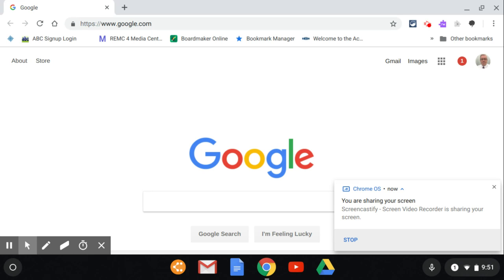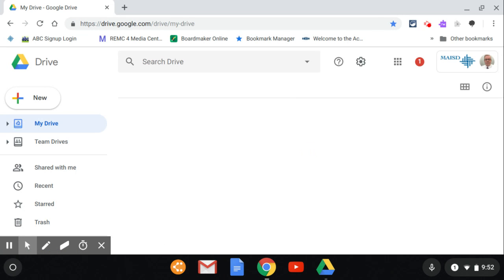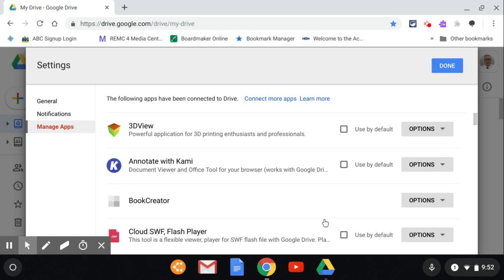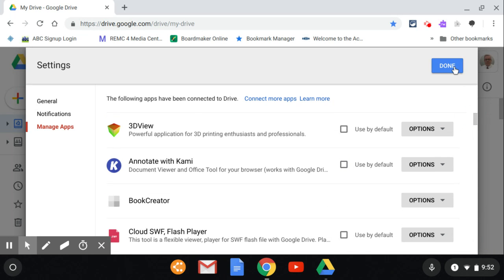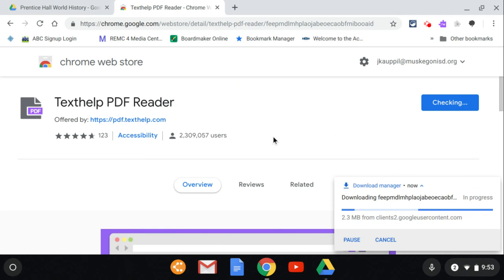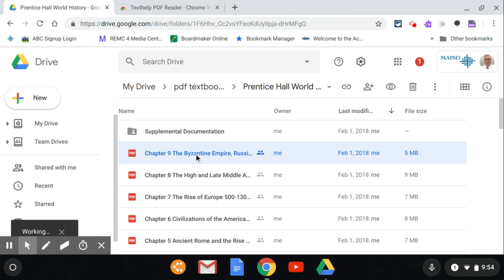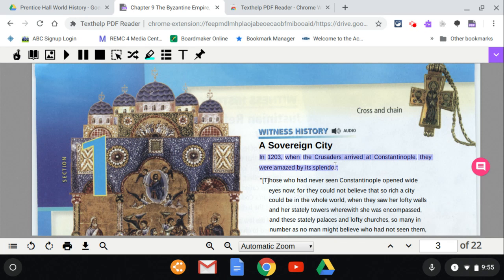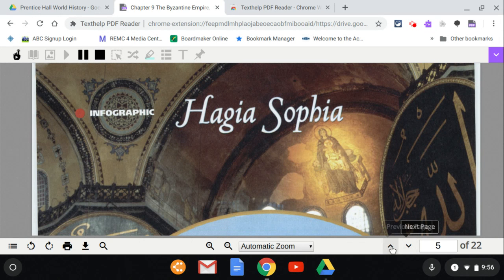TextHelp PDF Reader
Great option for web/drive delivered PDF documents